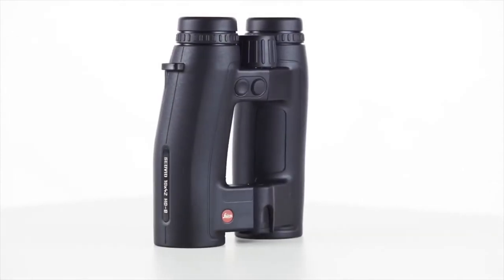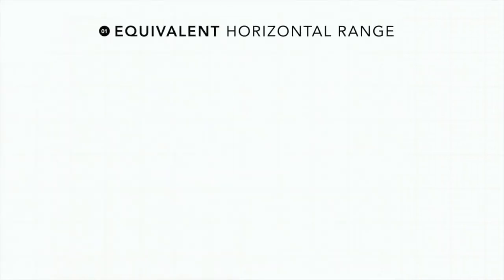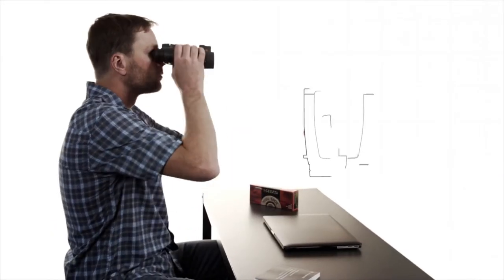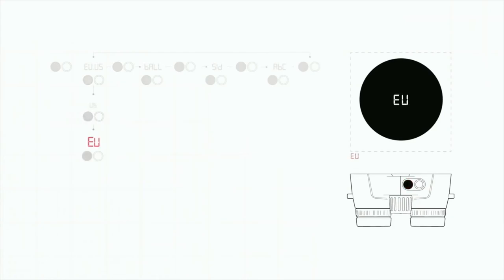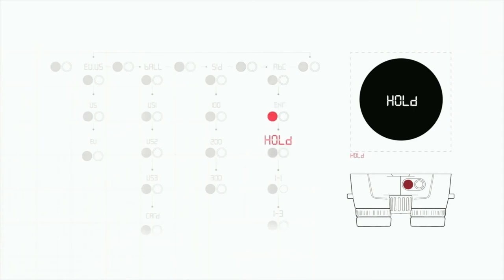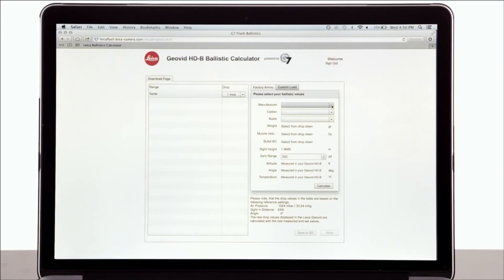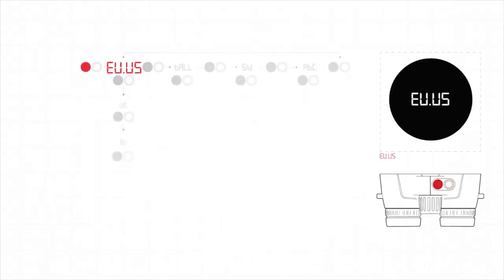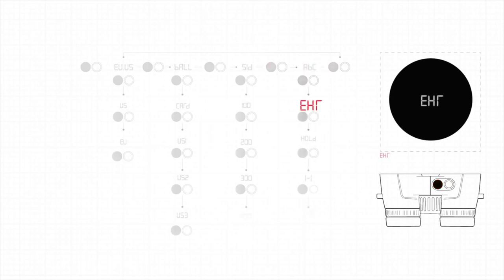Leica Geovid HD B the setup video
State of the art optical instruments, the Leica Laser Rangefinder Binoculars with Ballistic functions are an invaluable aid in the field for both the serious hunter and sports shooter

Brand new for 2014 from Leica Sport Optics, the Geovid HD-R, the update of the popular and highly sought after Laser Rangefinder Binoculars featuring mechanical, electronic and optical properties that have become in the more than decade since its introduction almost legendary.

continue...